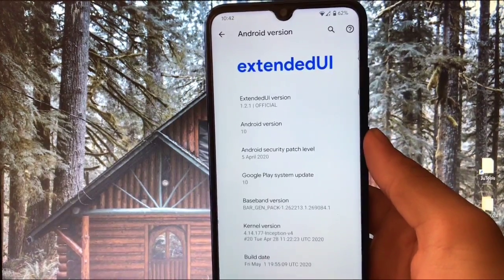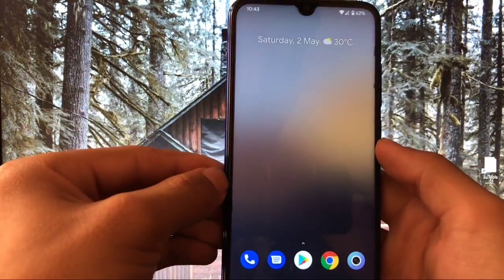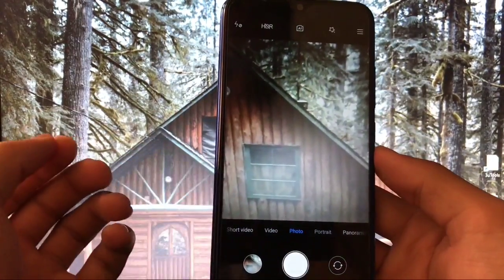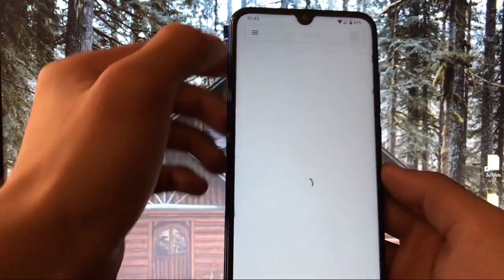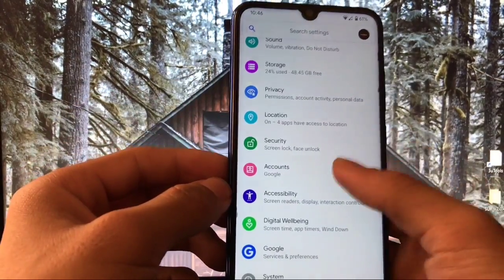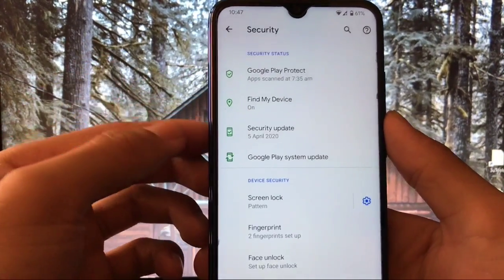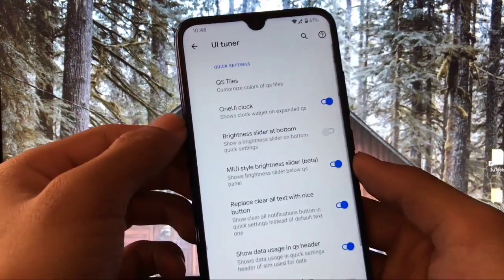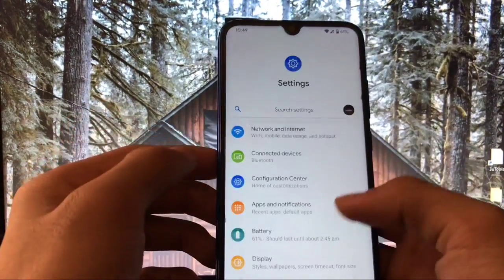[OFFICIAL]ExtendedUI- REVIEW | Face Lock + ANX Cam [Redmi Note 8/8T]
Hey everyone, This is Karan here. You are Welcome to "Tech Karan" YouTube Channel. Today in this video, I am going to show you Extended UI REVIEW. Make sure to watch this video till the end to understand everything.